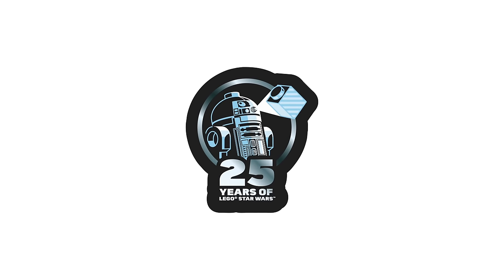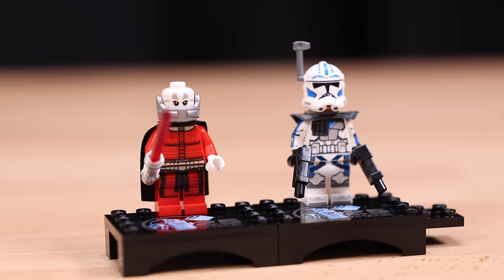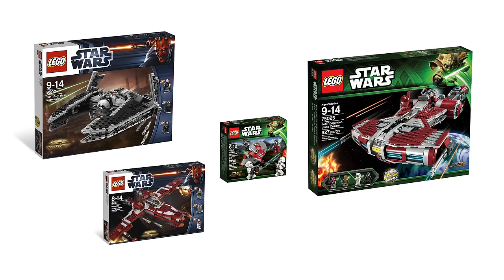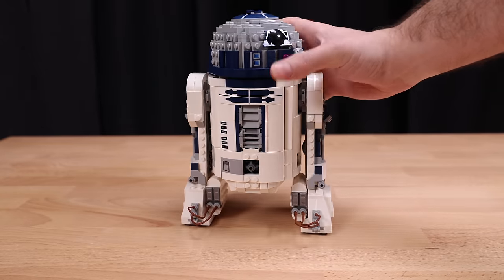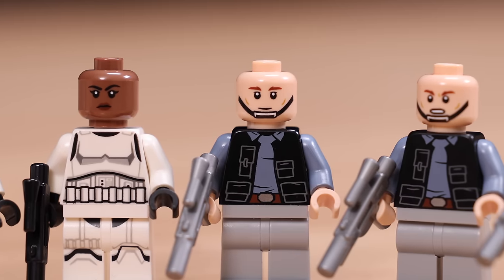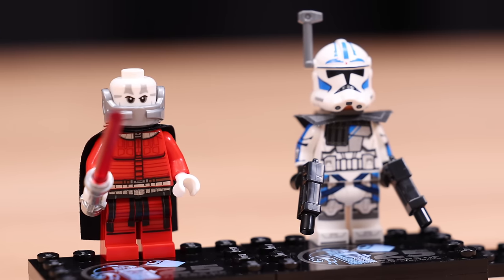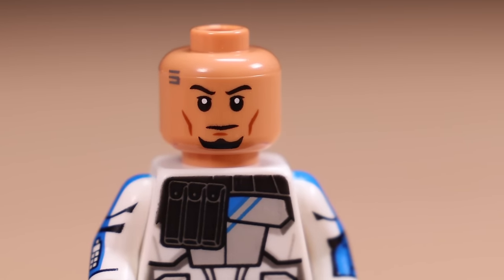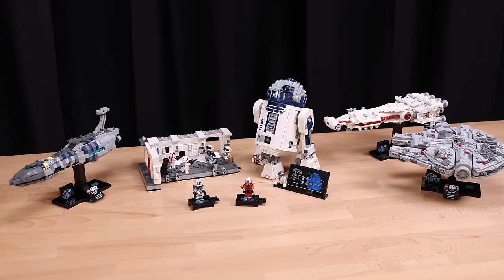The 1st LEGO Star Wars “25th Anniversary” Sets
Camera I use
Lens I use
Microphone I use
Giant LED Light I used
Giant LED Softbox I used